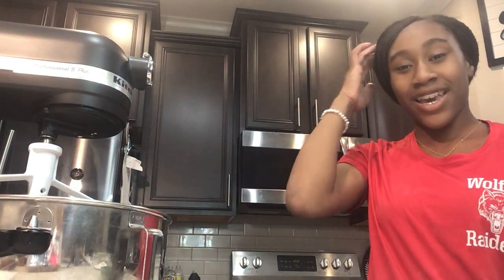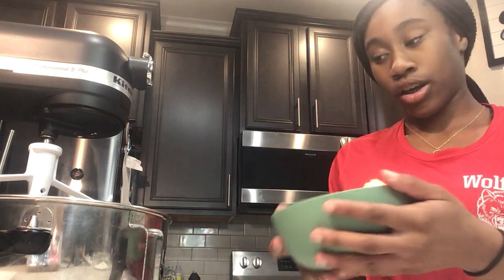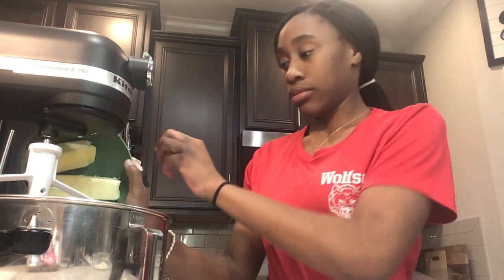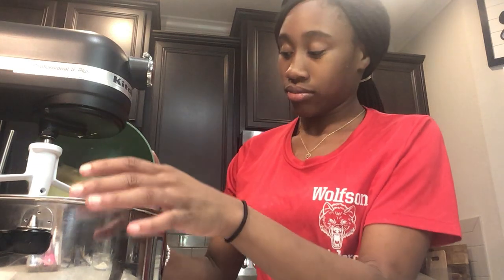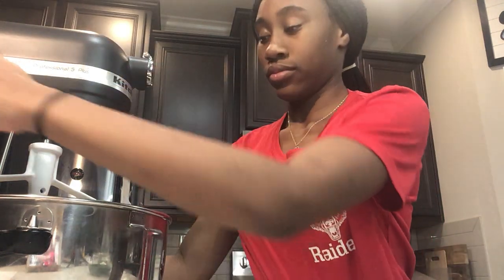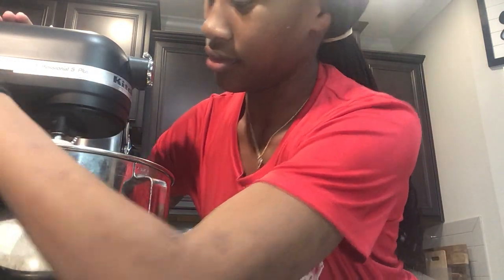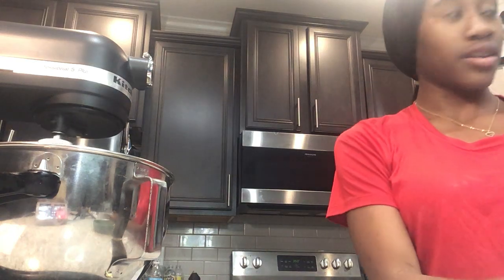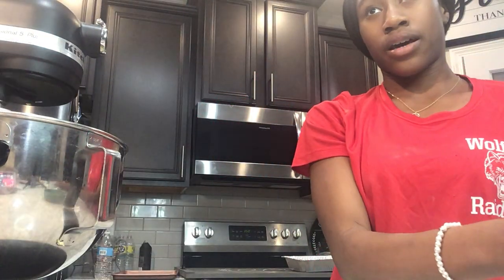Step 1 of making pound cake